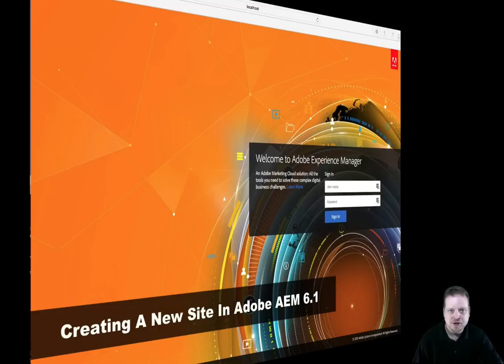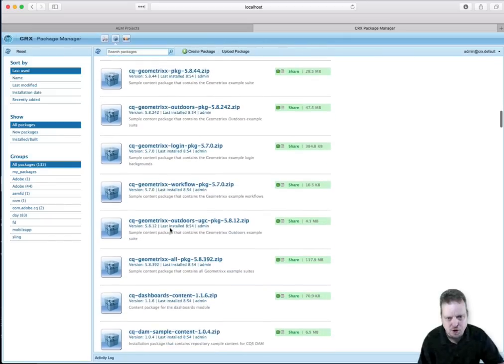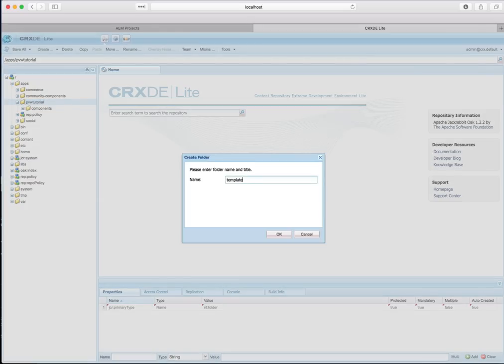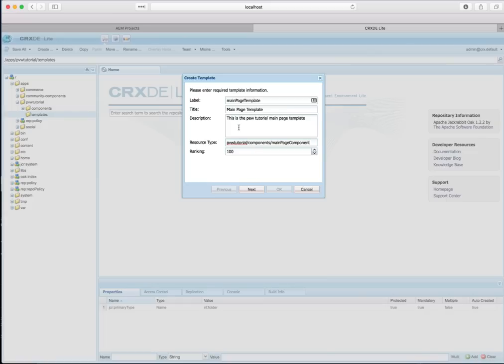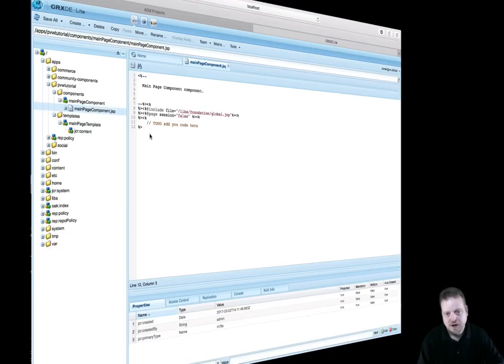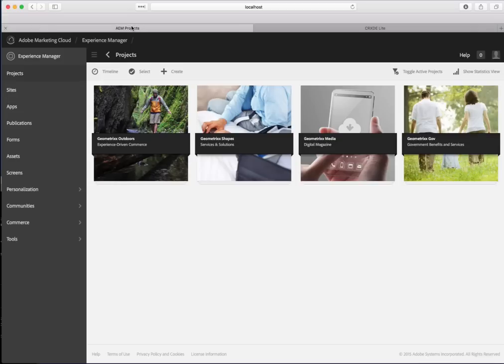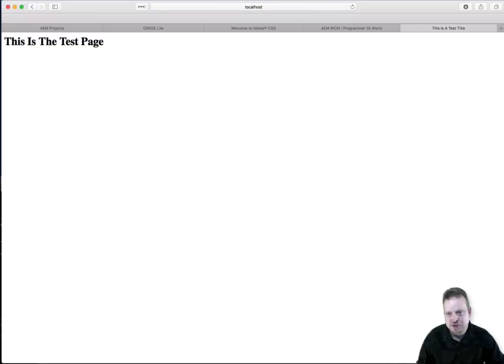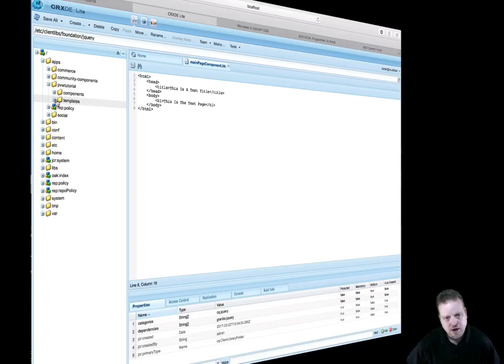Adobe AEM 6.1 Tutorial - Creating A Website From Scratch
In this short video, we will delete the geometrixx sample sites and build a VERY simple site from scratch. In a later tutorial, we will expand this and add client libraries and styles.